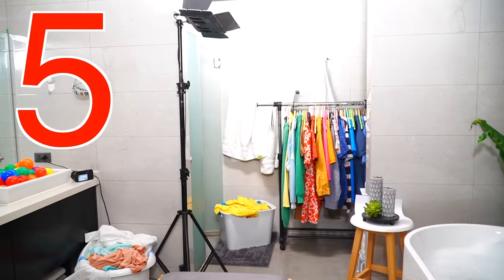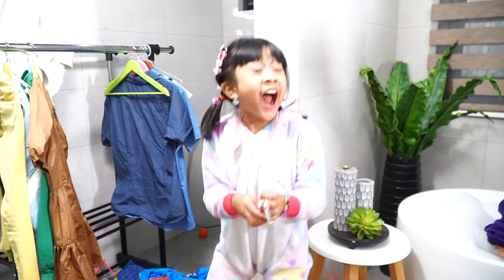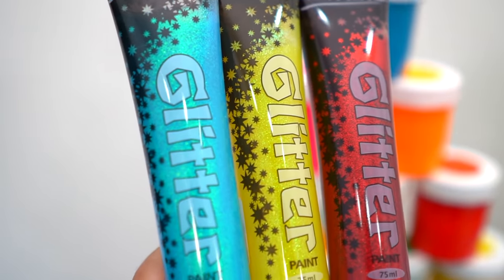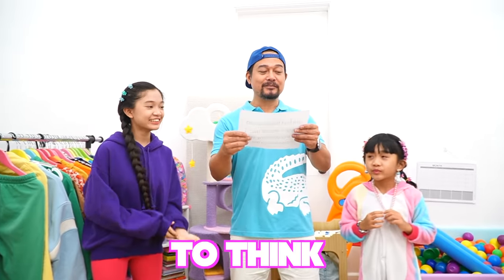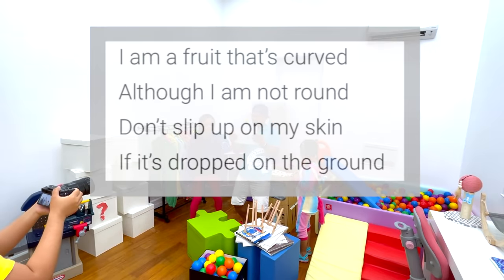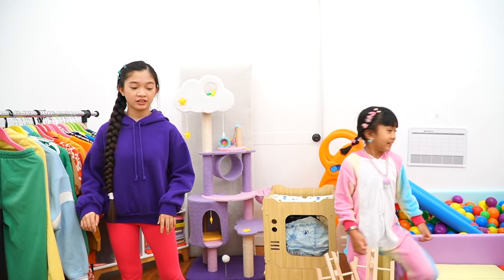FINDERS KEEPERS Winner Wins AWESOME PRIZES | KAYCEE & RACHEL in WONDERLAND FAMILY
Hi guys! Kaycee, Rachel, and Daddy Yan are going to do the finders keepers challenge. The winner will get awesome prizes! Enjoy and have fun watching!